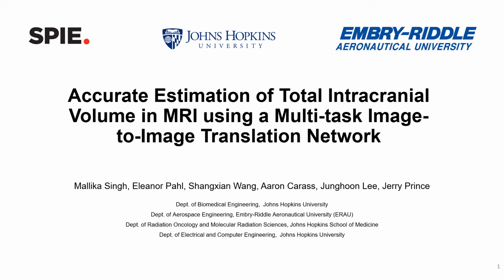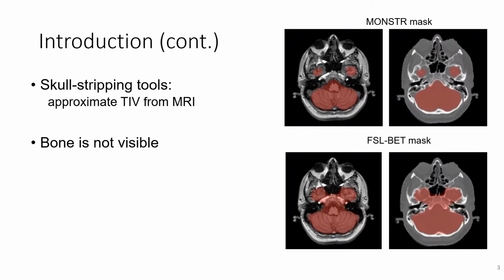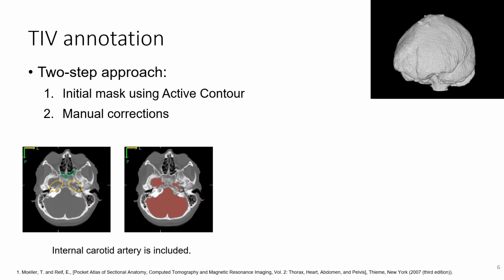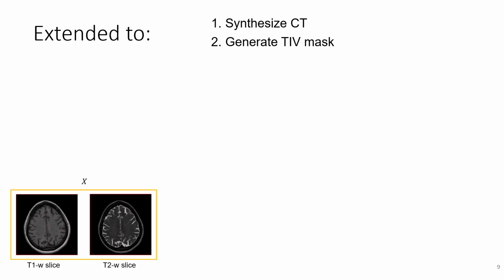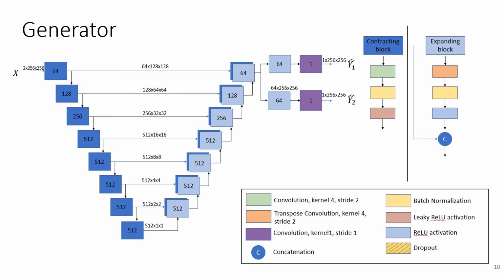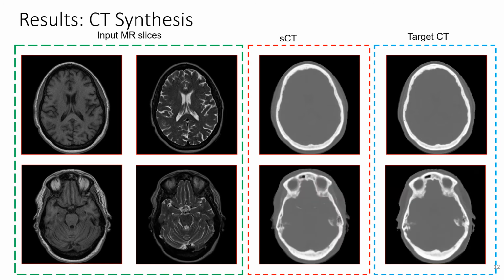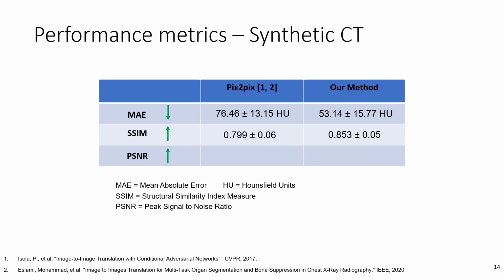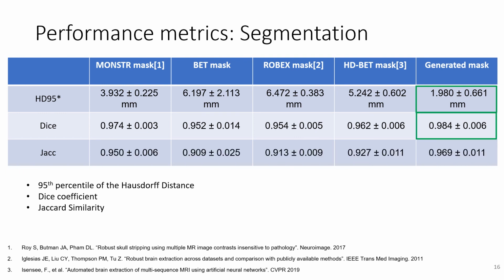Accurate Estimation of TIV in MRI using a Multi-tasked Image-to-Image Translation Network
Mallika Singh presenting "Accurate Estimation of Total Intracranial Volume in MRI using a Multi-tasked Image-to-Image Translation Network" at SPIE Medical Imaging (SPIE-MI 2021), San Diego, CA, February 14–18, 2021.

M. Singh, E. Pahl, S. Wang, A. Carass, J. Lee, and J. L. Prince, “Accurate Estimation of Total Intracranial Volume in MRI using a Multi-tasked Image-to-Image Translation Network”, Proceedings of SPIE Medical Imaging (SPIE-MI 2021), San Diego, CA, February 14–18, 2021.